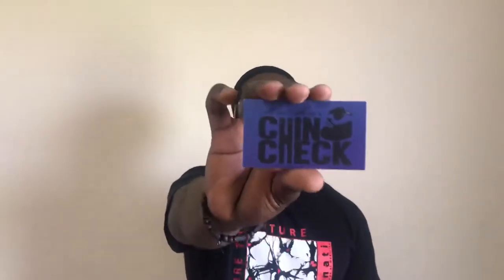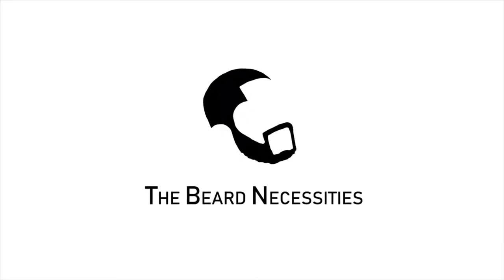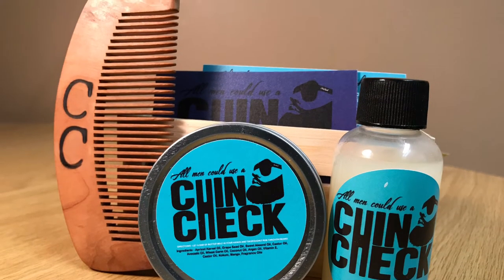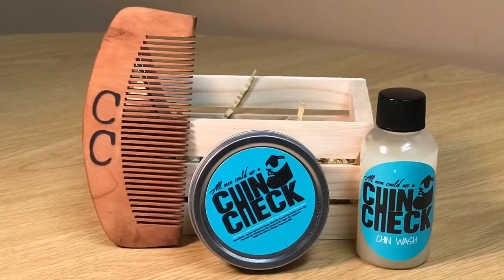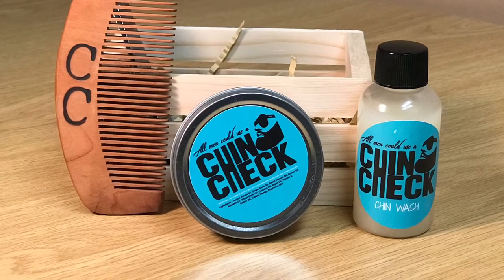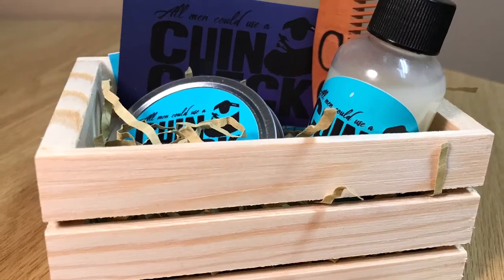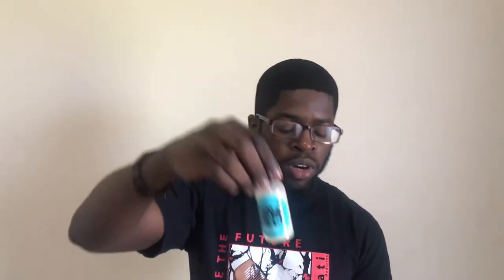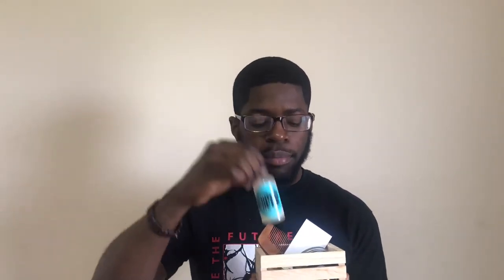Chin Check Beard Products Review || Bearded Ep. 4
Chin Check Beard Products Review. Chin Wash, Chin Check Beard Butter and Chin Check Beard Comb Combo.

Make sure to check out the Chin Check Beard Website owned and operated by CEO Dennis "Aganee" Jenkins" - Grammy nominated, Multi-Platinum Producer.

CORRECTION: At 3:54 I meant to say that wooden combs DO NOT cause static which makes your hair break and get damaged.

Support TheLegendRamon!